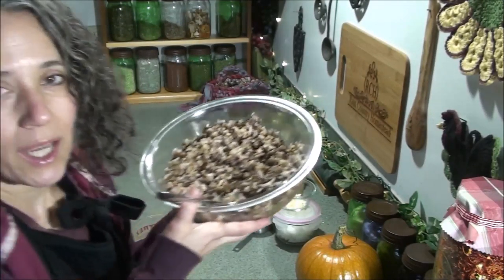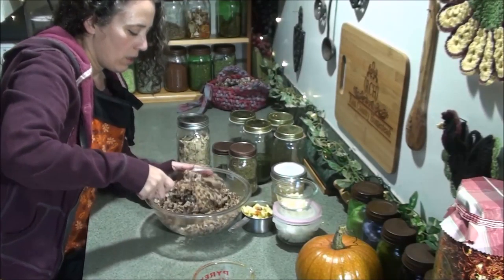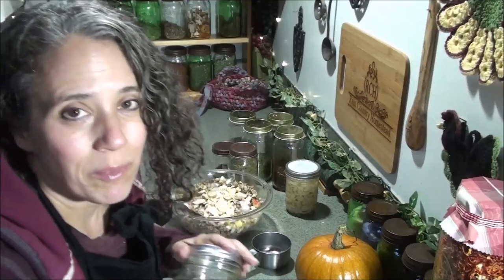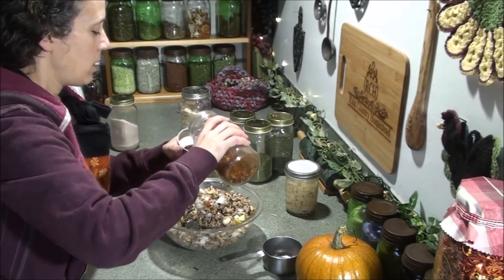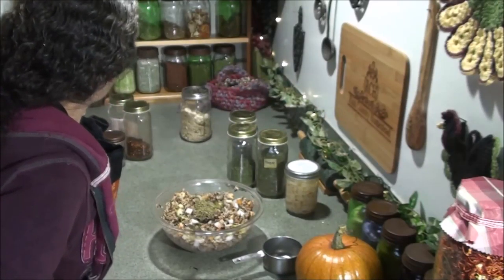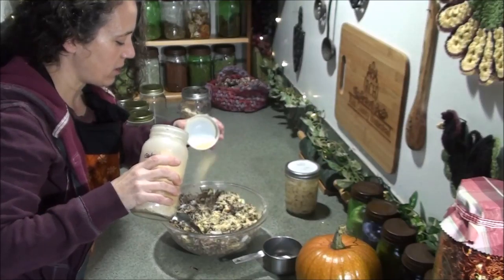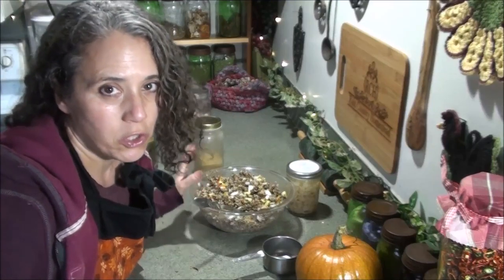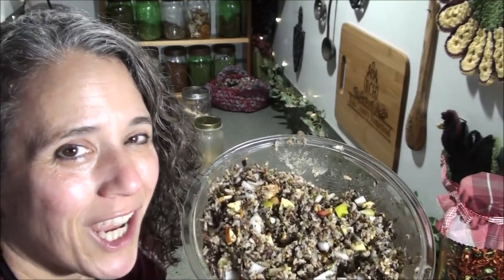Wild Rice Stuffing! (Gluten free)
*Lundberg Wild Rice Blend
*Himalayan Pink Salt
*Redmond Real Salt 10 lb bucket
*Red Pepper Flakes
*Thyme (organic)
*Granulated Garlic